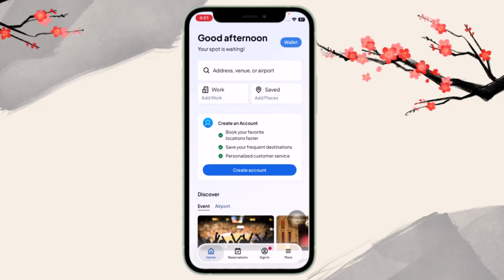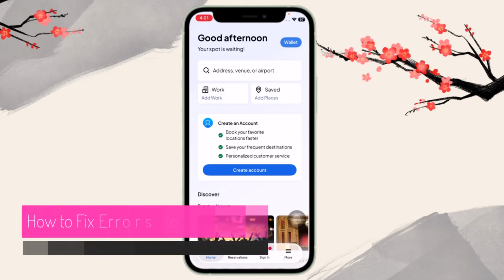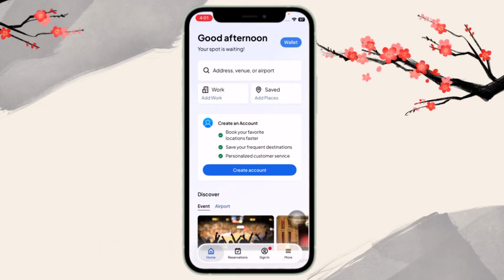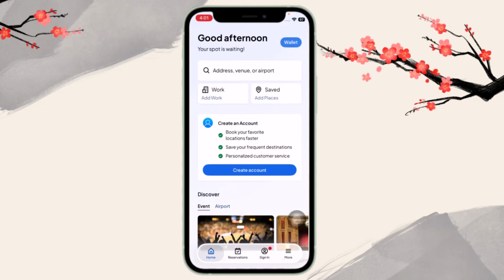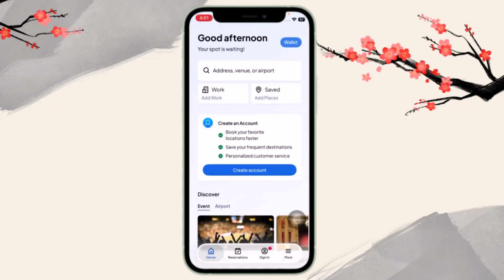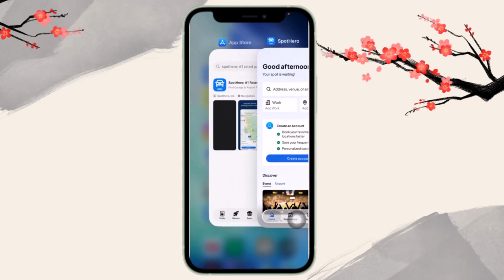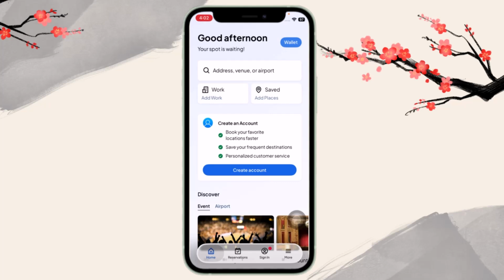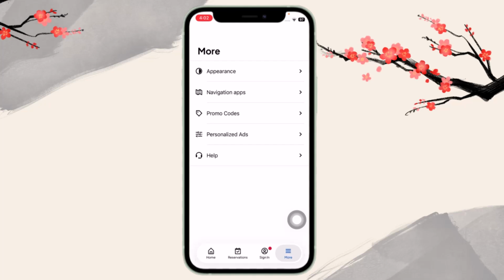How to Fix Errors on SpotHero (2026 Step-by-Step Guide)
Want to know how to fix errors on SpotHero? In this video, you'll learn how to troubleshoot SpotHero app problems, fix booking errors, resolve payment issues, and get the parking app working again step by step in 2026.

SpotHero errors can happen because of app bugs, outdated software, internet connection problems, account issues, payment failures, location settings, or reservation availability problems. Troubleshooting these issues can help you quickly return to searching and booking parking spaces.

In this tutorial, you'll learn how to restart the SpotHero app, update the app version, check your internet connection, enable location permissions, clear app issues, sign out and back into your account, verify payment information, and retry your parking reservation.

We'll also cover common problems such as SpotHero app not working, login errors, payment declined, reservation checkout errors, parking location not loading, incorrect pricing, missing reservations, and refund problems.

If your issue continues, checking your account details, updating your device software, or contacting SpotHero support may help resolve account-specific problems.

If you are searching for how to fix errors on SpotHero, SpotHero app troubleshooting, SpotHero booking error fix, SpotHero payment problem, or SpotHero parking app guide, this video covers everything you need.